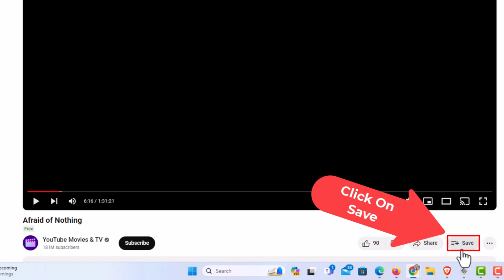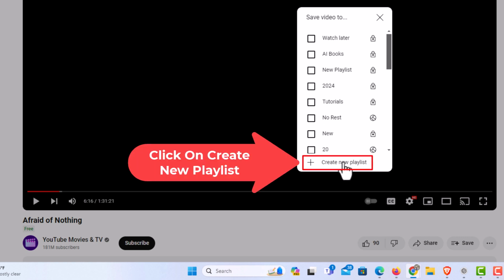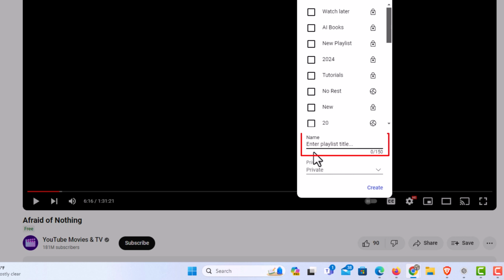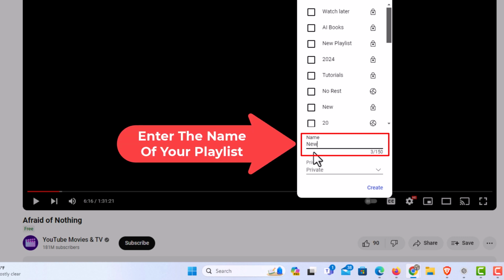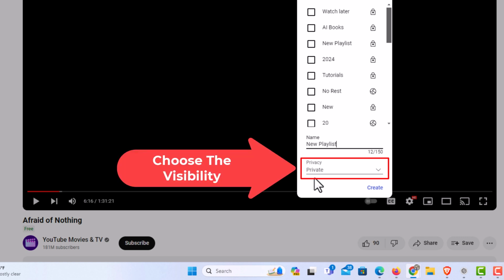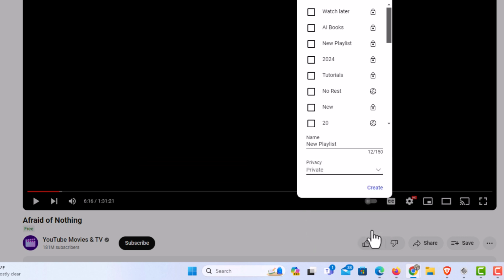How To Create A New Playlist On YouTube Using A PC ( Browser Version) : Complete Tutorial! 👌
How to Create a New Playlist on YouTube Using a PC: Step-by-Step Guide!

Welcome to my tutorial on creating a new playlist on YouTube using your PC! Playlists are a great way to organize your favorite videos, share collections with friends, or keep track of content for later viewing. In this step-by-step guide, I will walk you through the process of creating and managing playlists on YouTube using your desktop browser.

Simple Steps:
1. Sign into your YouTube account and click on a video you want to place into a playlist.
2. Just below the video click on the "Save"" icon. Form here you can place in an existing playlist or you can click on "Create New Playlist" at the bottom.
3. If you choose to create a new playlist, the dialog box will ask you to title the playlist and click "Save".

Chapters
0:00 How To Create A New Playlist On YouTube
0:18 Open Your Browser & Sign Into YouTube
0:30 Click on The Save Button Below A Video
0:45 In The Dialog Box Click On Create Playlist
1:24 Name Your Playlist
1:36 Choose The Playlists Visibility For The Playlist
2:05 Click On Create